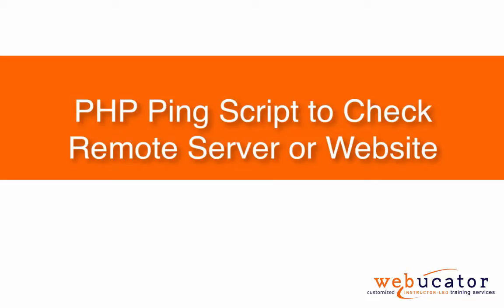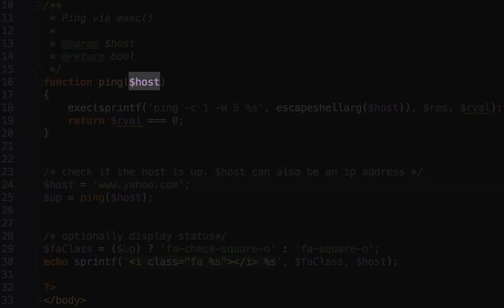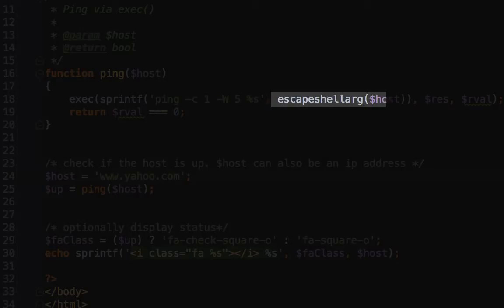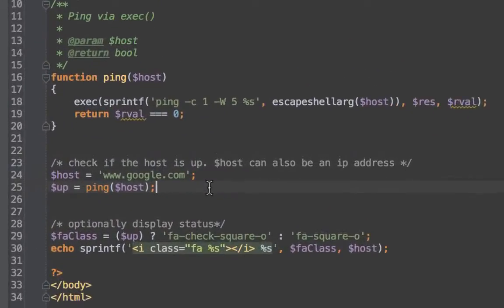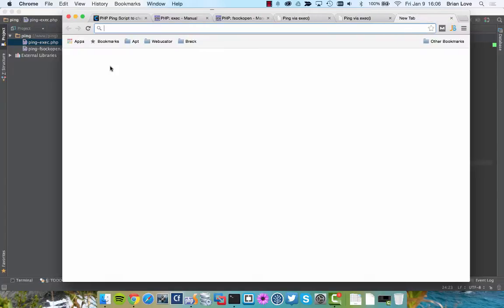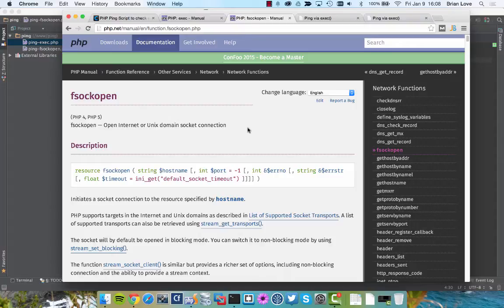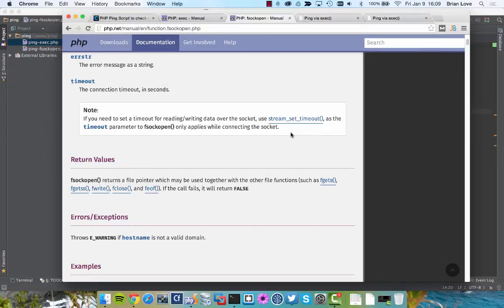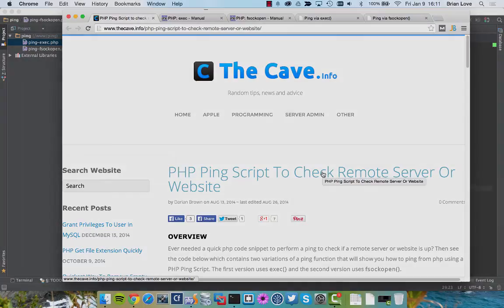PHP Ping Script to Check Remote Server or Website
In this video we will show you how to write a ping() function using PHP. We will show how you can check if your remote server or website is available using both using the PHP exec() command as well as the fsockopen() command.